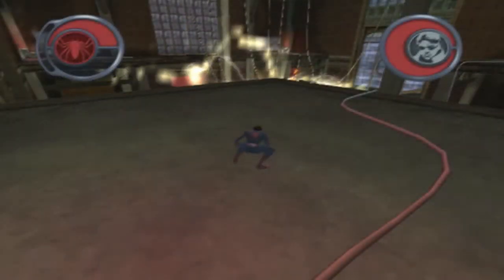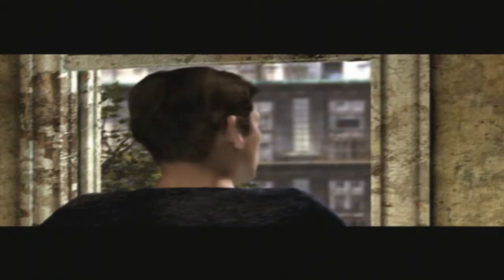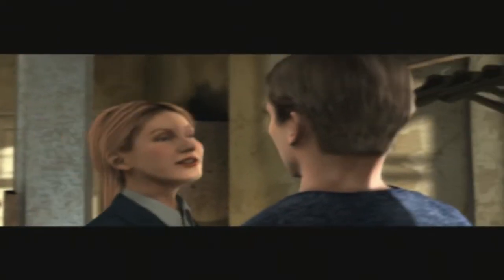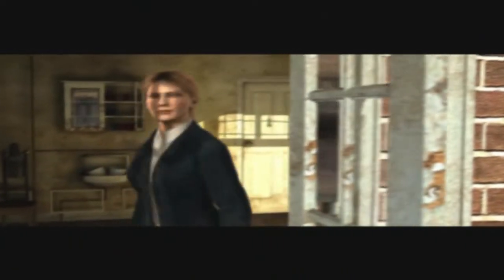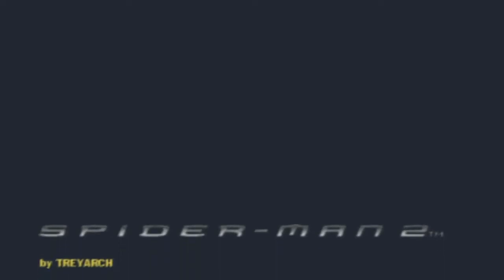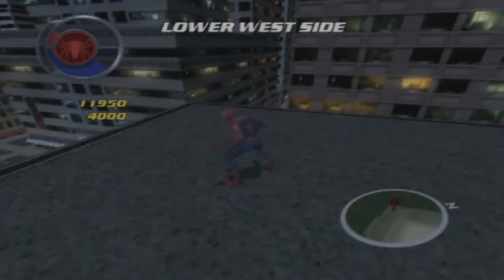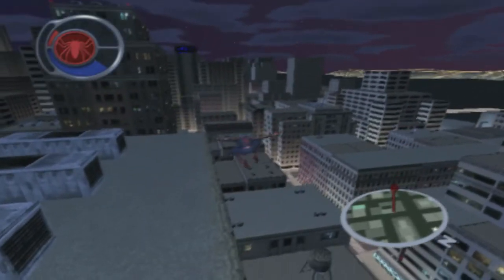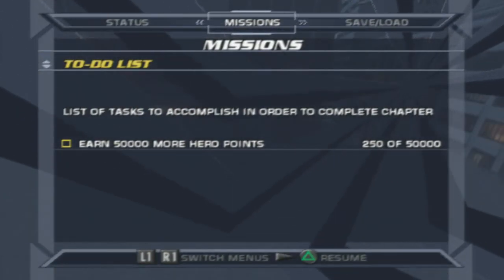Let's Play Spider-Man 2: The Movie Game - Part 25 - Finale!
It's been good folks, hopefully you've enjoyed! This has been long in the making, and to see it end so soon is a bit sad. P.S. One thing I didn't go over is that in the warehouse where we first fought shocker, once completing the game, a fight arena actually opens up, where you can fight all of the bosses again together, as well as new enemies like Lizardmen I believe, and another boss, "Calypso"